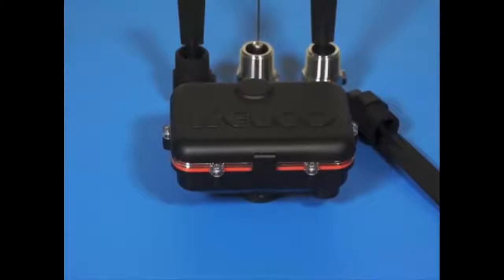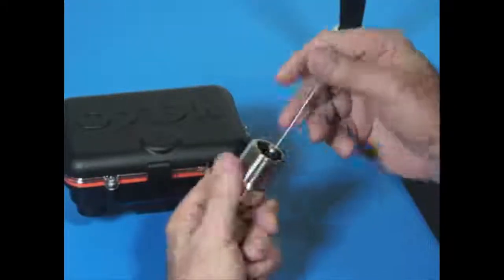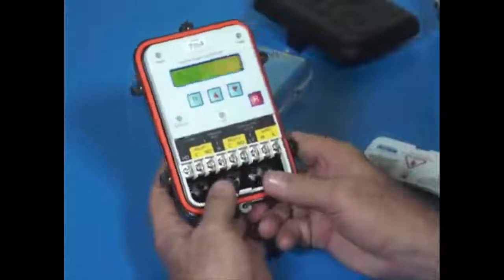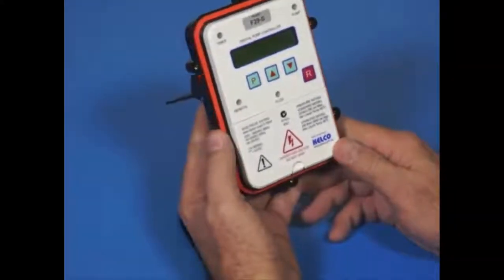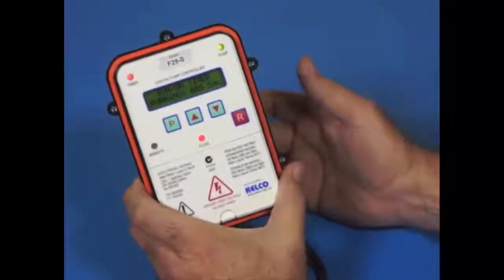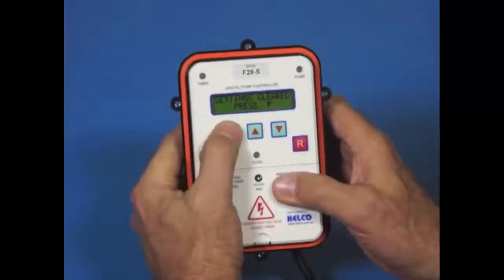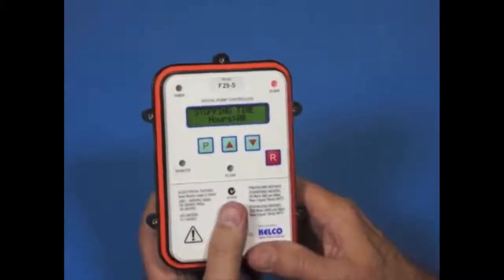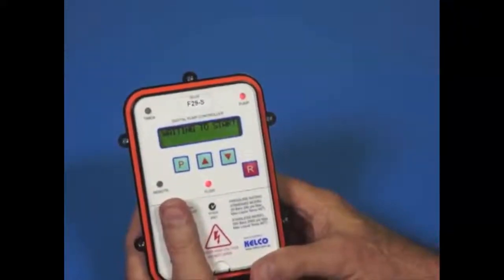Kelco F29 Flow Switch - Programmable Timers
Kelco Flow Switch - F29 Programmable Overview

The F29 Programmable Flow Switch is produced by Kelco.
Some of its features include:

10 Programmable Timers built in.

These timers are handy for example " Pre Start Delay " Timer. This delays the time of start to allow the flow through a pipe to start first, then the F29 calculates are things working, then starts.
As you can imagine if the controller started straight away and the paddle is in the off position it would stop your machine straight away.

The timer functions that can be set on the " Kelco F29 Flow Switch " make this a great item in your operations.